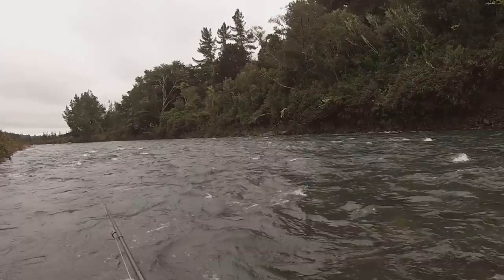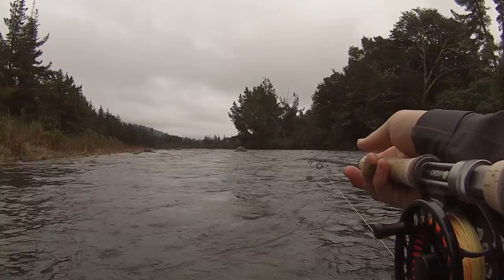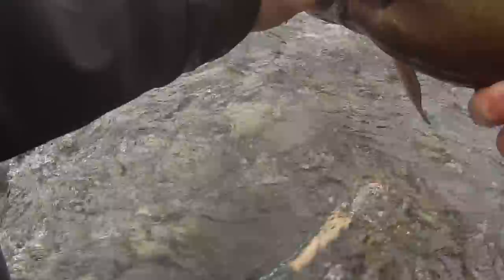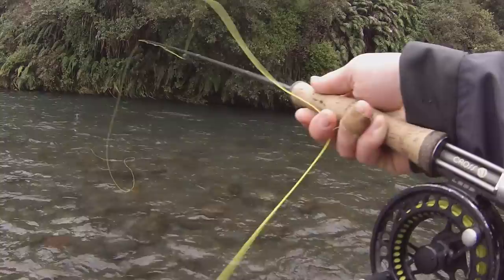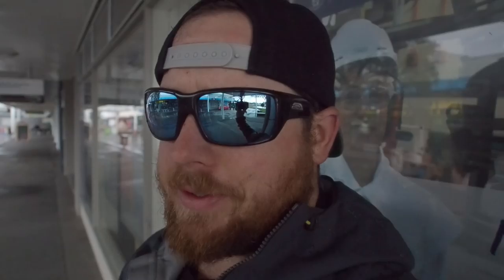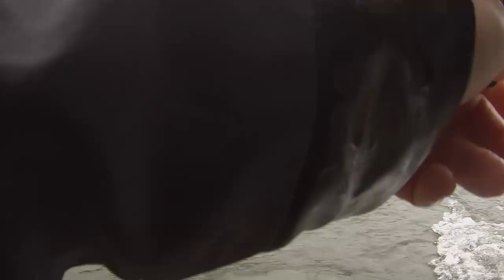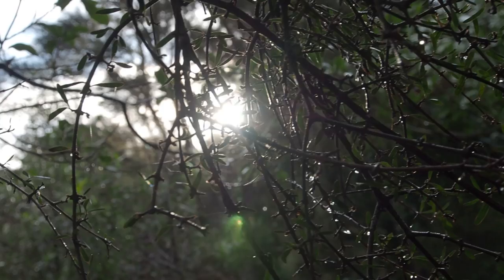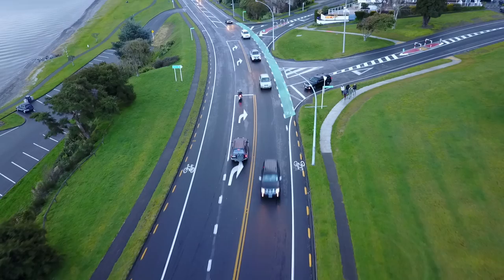NZ Rainbow trout on the swing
Weekend mainly swinging flies on the Tongariro, finally starting to feel some confidence with this way of fishing.